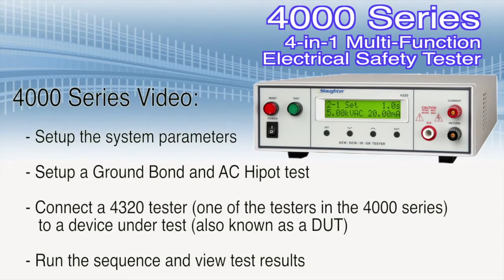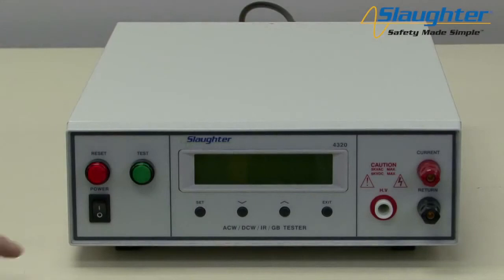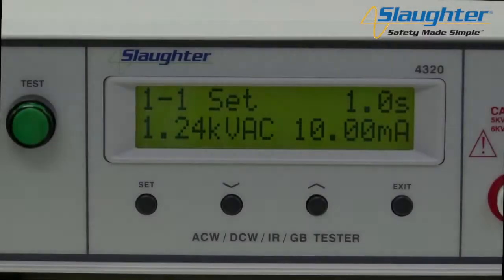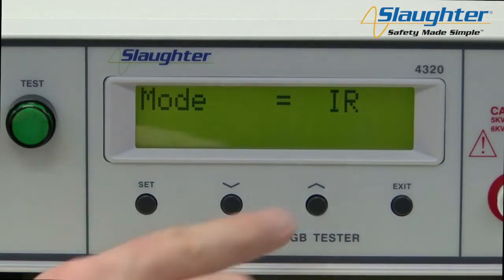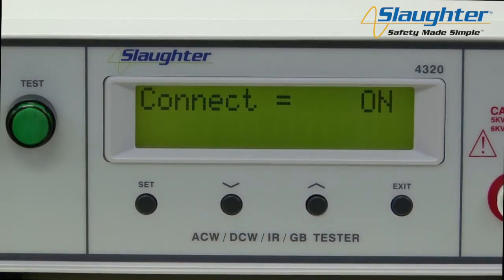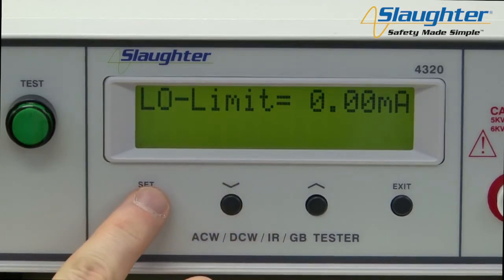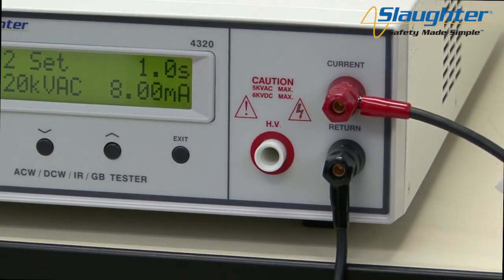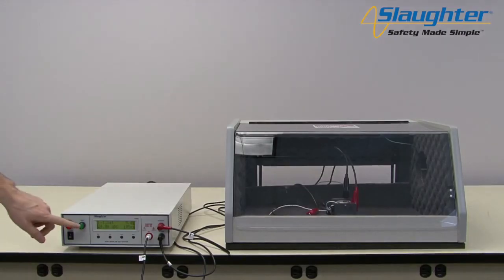4000 Series Quick Start Video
The 4000 Series provides advanced 4-in-1 test capability (AC Hipot, DC Hipot, Insulation Resistance & Ground Bond) in a convenient one-box solution. This quick start video demonstrates how quick, safe and simple it is to get tests set-up and running.